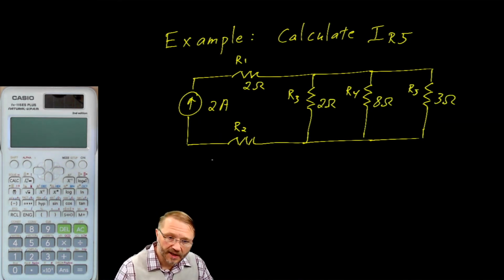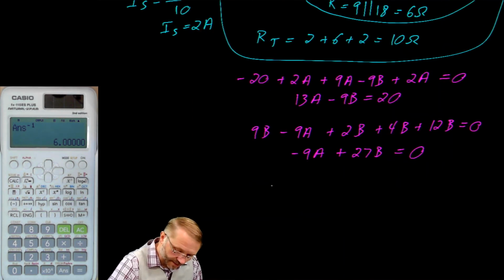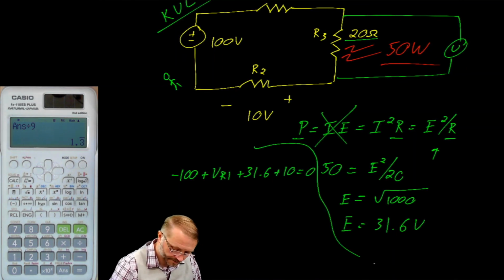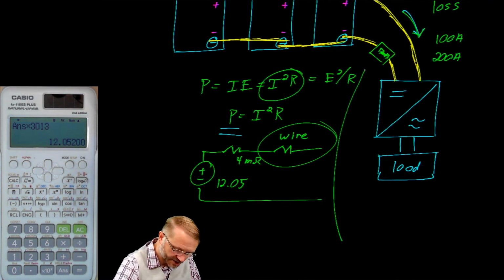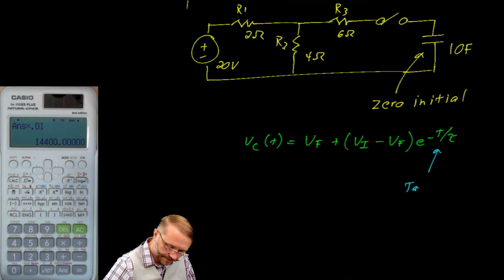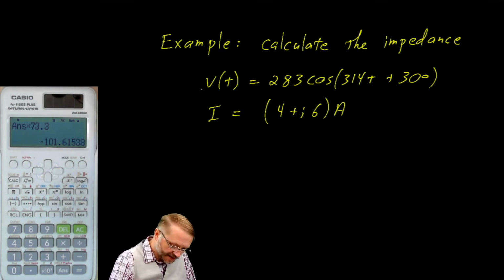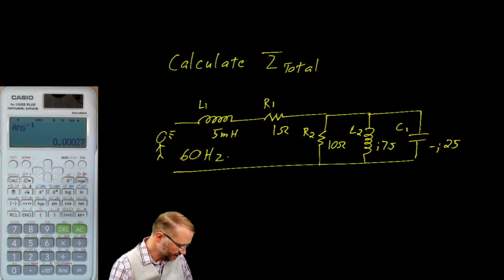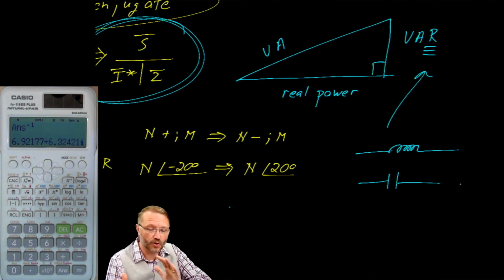#12: AC examples from Ohm's Law, Thévenin, and phasors